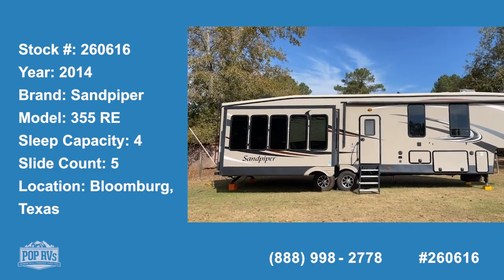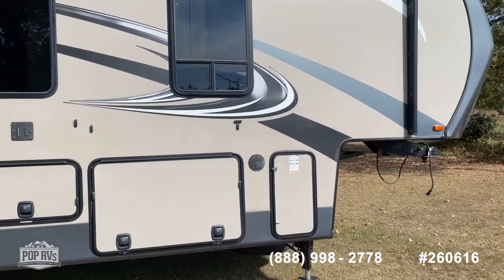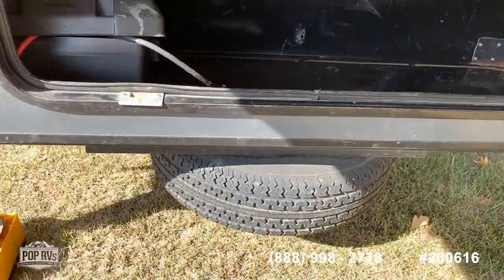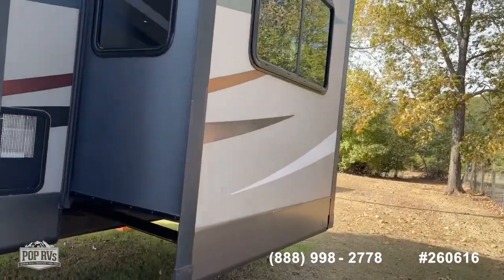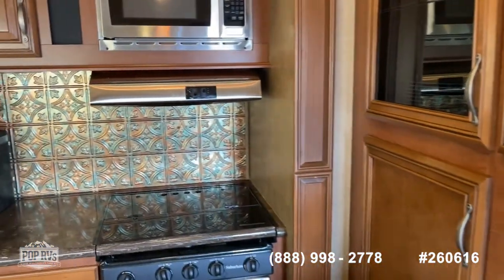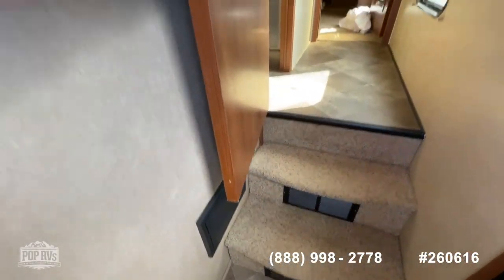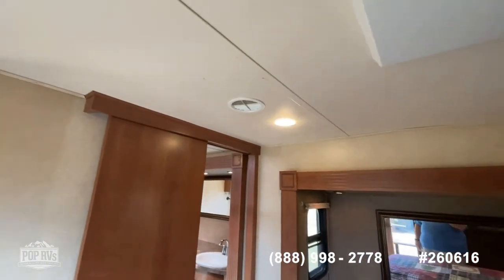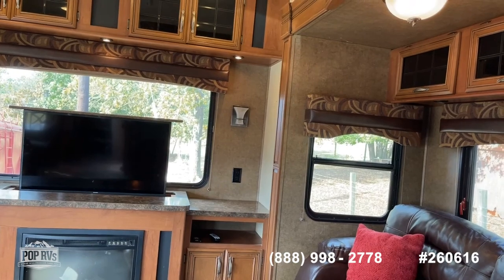[UNAVAILABLE] Used 2014 Sandpiper 355 RE in Bloomburg, Texas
2011 Avalanche 330 RE in Ponder, Texas - $28,000

2018 Big Country 4011 ERD in Meade, Oklahoma - $68,000